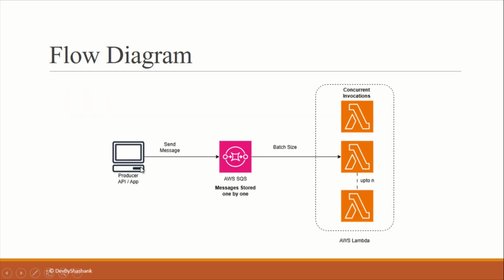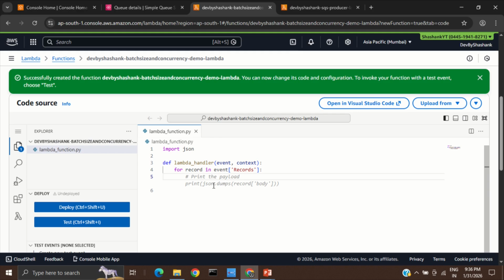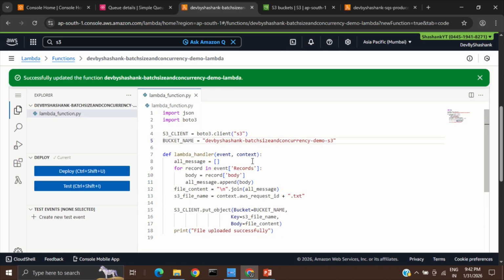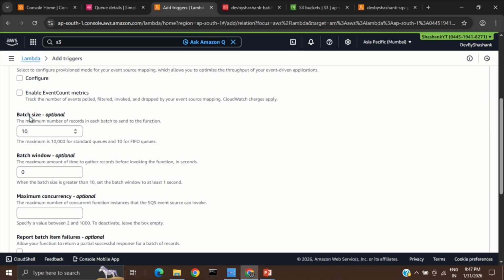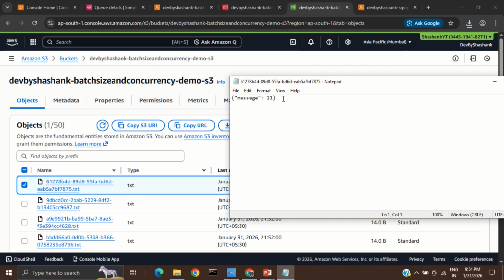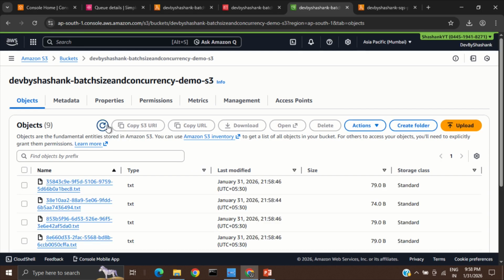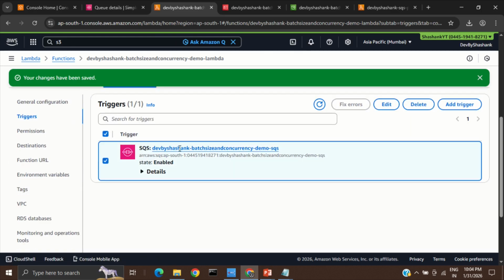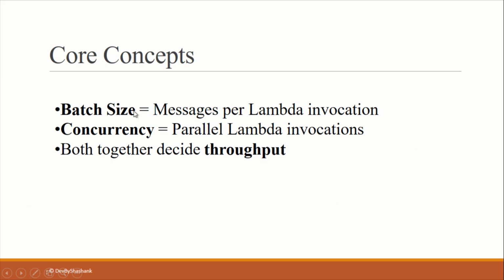How to Process SQS Messages Faster | Batch Size & Lambda Parallelism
In this video, we explain how to process SQS messages faster using AWS Lambda batch size and concurrency. Many beginners assume that increasing batch size automatically improves performance, but that is not always true.

Using a simple architecture and live demo, this video shows how batch size controls how many messages are processed in a single Lambda invocation, while concurrency controls how many Lambda functions run in parallel. Understanding this difference is critical for building efficient and scalable event-driven systems.

In this video, you will learn:

1. How SQS messages are processed by AWS Lambda
2. What batch size actually controls in Lambda
3. What Lambda concurrency really means
4. How parallel processing works with SQS and Lambda
5. Why batch size and concurrency are not the same thing

This video is part of an AWS beginner series focused on explaining core concepts using diagrams and hands-on demos instead of theory-heavy explanations.

If you are learning AWS, preparing for interviews, or building serverless applications with SQS and Lambda, this video will help you understand how message processing and parallelism really work.